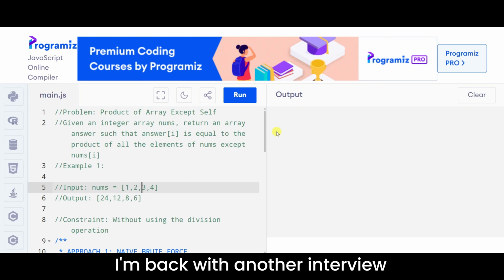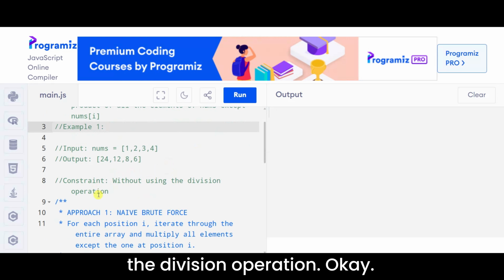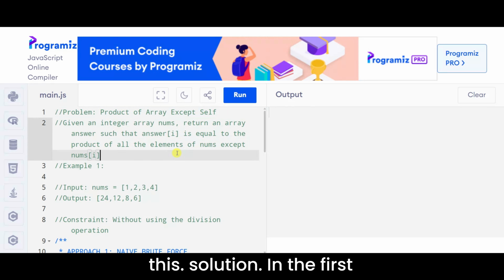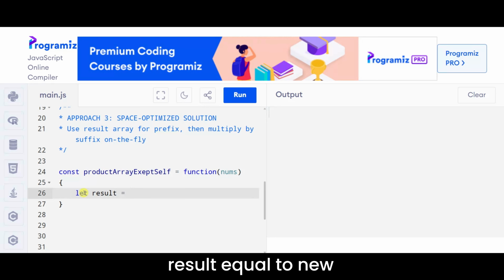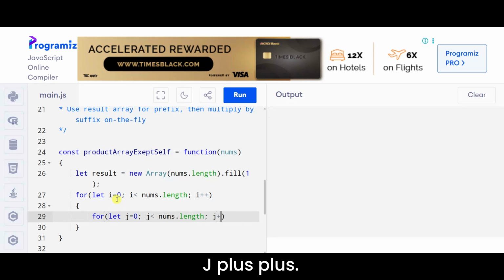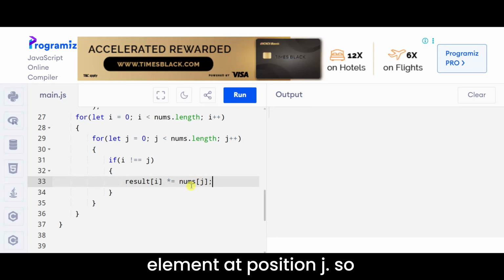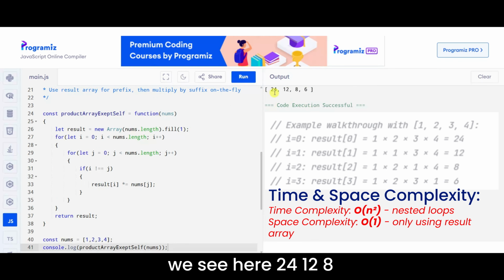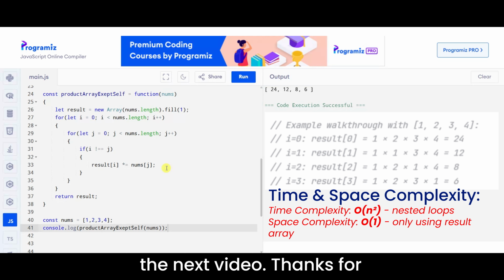What's the BEST Way to Find Product of Array Except Self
🎯 Learn how to solve the "Product of Array Except Self" problem with 3 different approaches!

In this comprehensive tutorial, we'll solve LeetCode 238 step-by-step, starting from the intuitive brute force solution and progressing to the optimal O(n) time, O(1) space solution.

📚 What You'll Learn:
✅ Problem understanding with clear examples
✅ Approach 1: Brute Force O(n²) solution - simple but slow
✅ Approach 2: Prefix & Suffix arrays O(n) time, O(n) space
✅ Approach 3: Space-optimized O(n) time, O(1) space - OPTIMAL!
✅ Complete code walkthrough with detailed comments

🔍 Key Concepts Covered:
- Prefix and suffix product calculations
- Space optimization strategies
- Two-pass algorithms
- Avoiding division operator challenges

💻 Perfect for:
- Coding interview preparation
- LeetCode practice
- JavaScript developers
- Algorithm learning
- Data structures and algorithms students